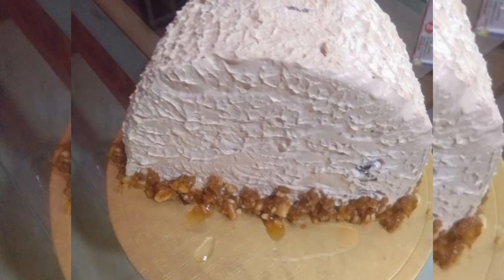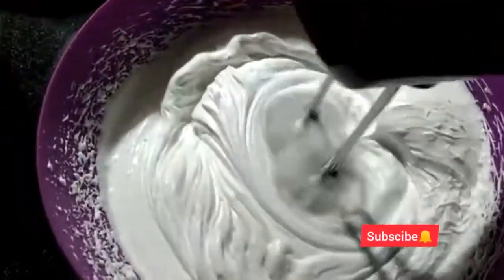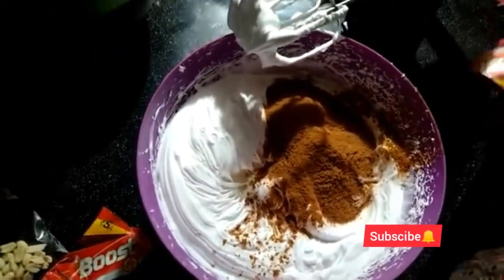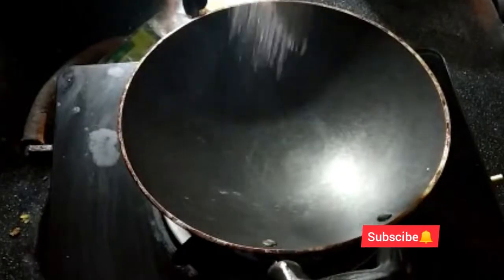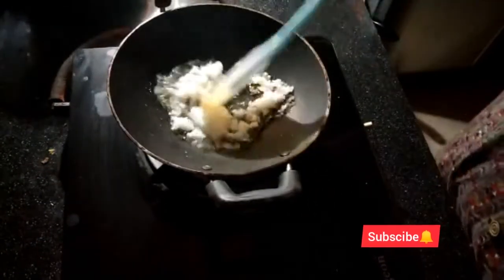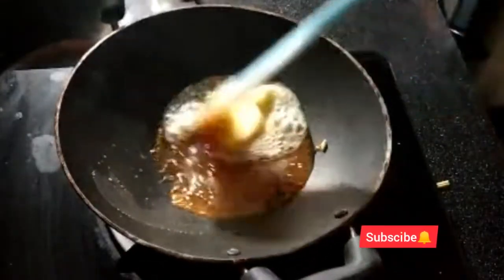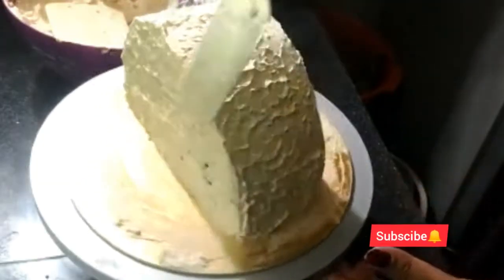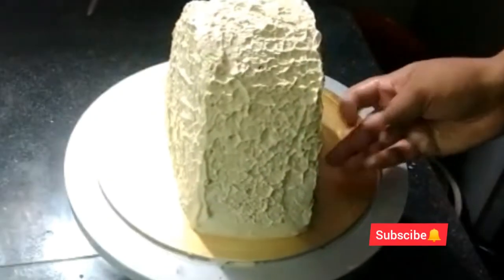how to make top Forward Cake/ട്രെൻടിനൊപ്പം/തല തിരിഞ്ഞ കേക്ക്